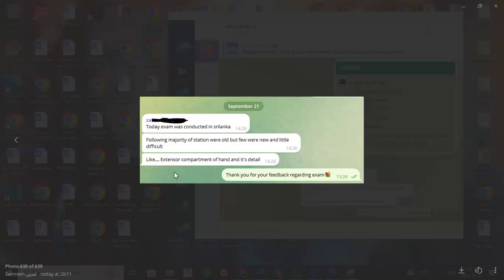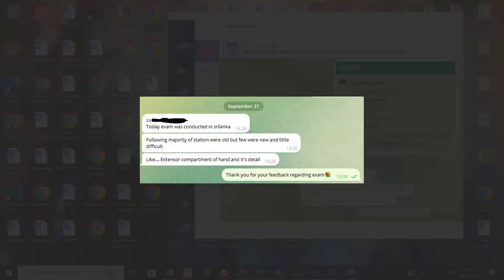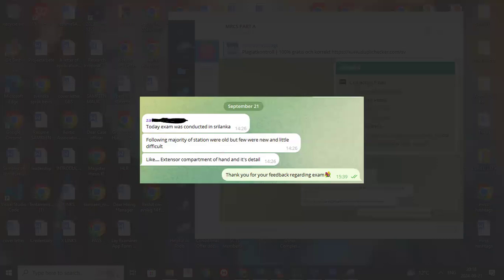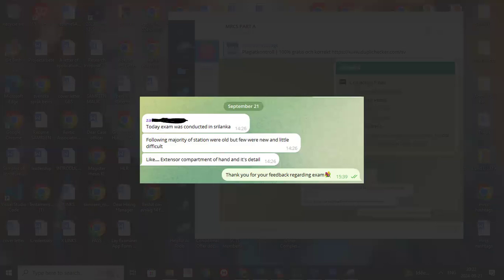MRCS B OSCE EXAM UPDATES